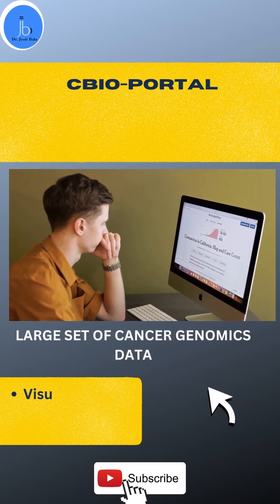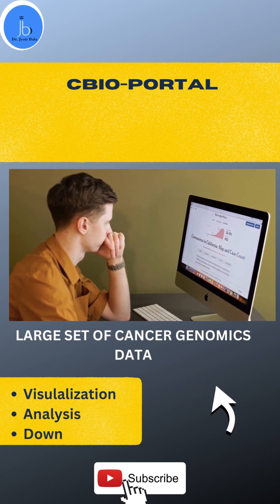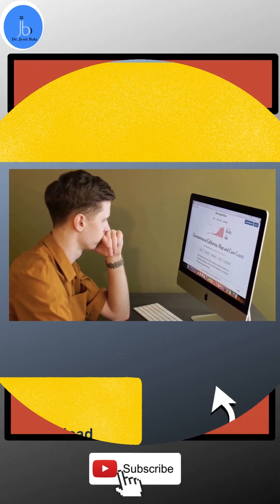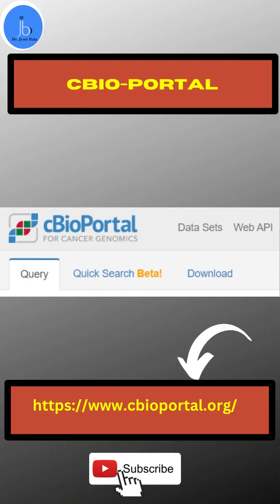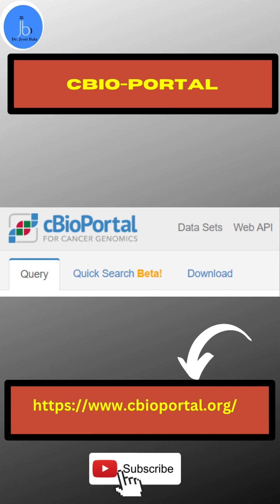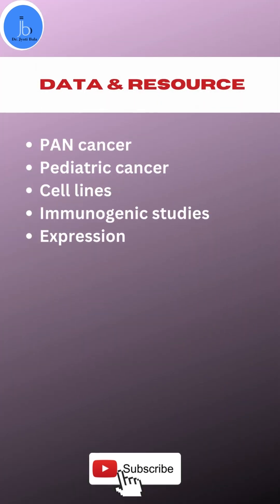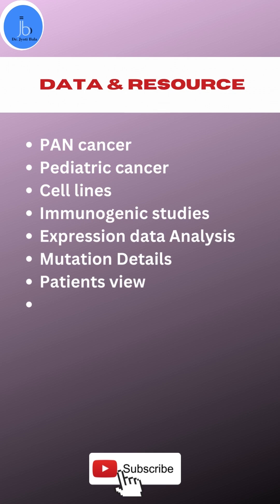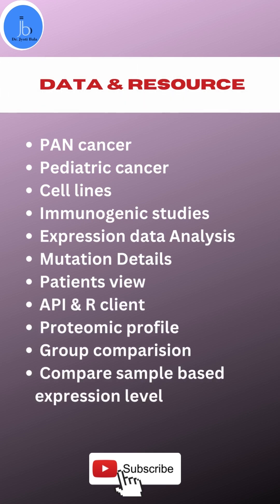Cancer Genomics Database| CBioPortal| Cancer Research| Bioinformatics & Biotech|Oncoinformatics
CbioPortal: Cancer Genomics Database | Cancer Research for Bioinformatics and Biotech|

Hey All in this video,
You will find Bioinformatics database for cancer research and resource.
Highlight
Cancer Genomics Database
Cbioportal
What is Cbioportal
Information on Cbioprtal

Previous video